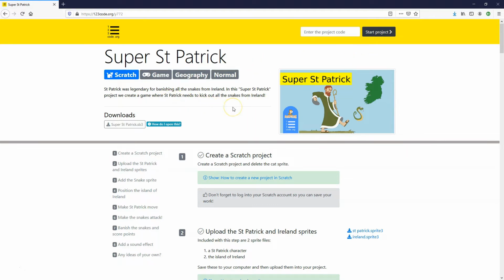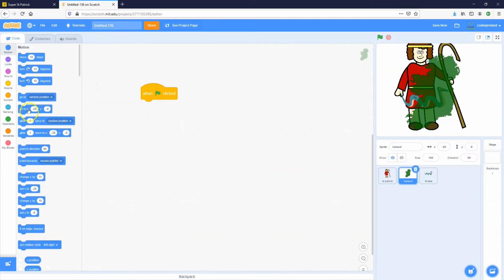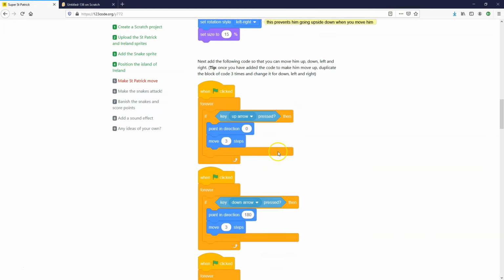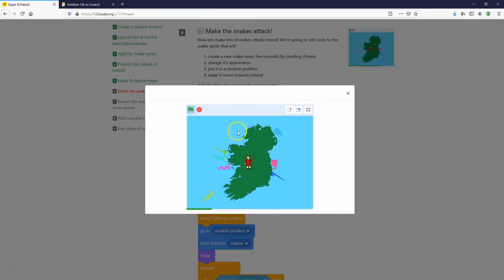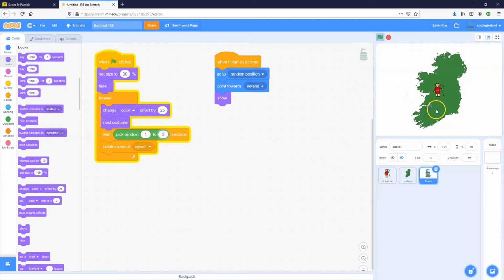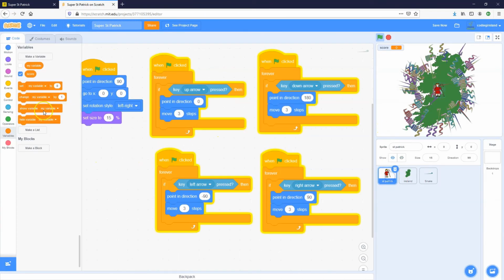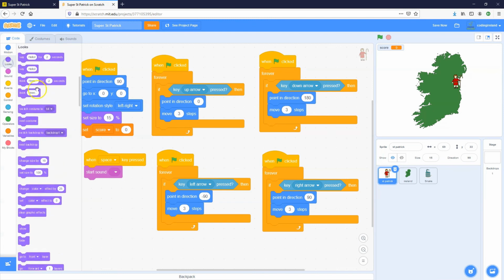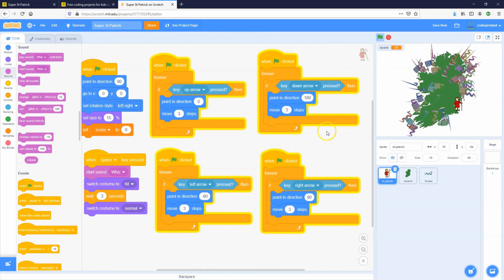Scratch Project - Super St Patrick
St Patrick was legendary for banishing all the snakes from Ireland. In this "Super St Patrick" project we create a game where St Patrick needs to kick out all the snakes from Ireland!